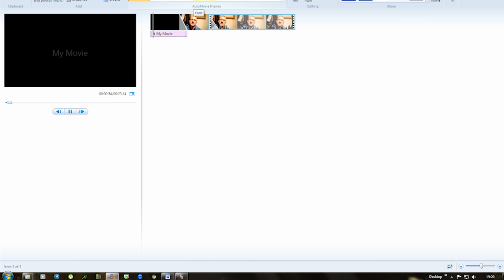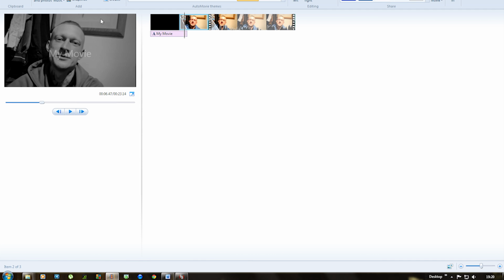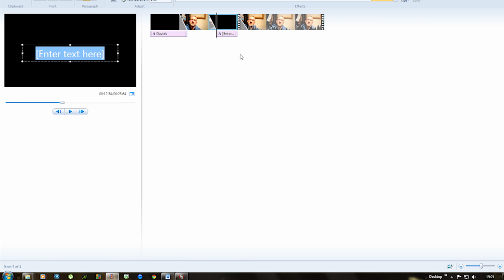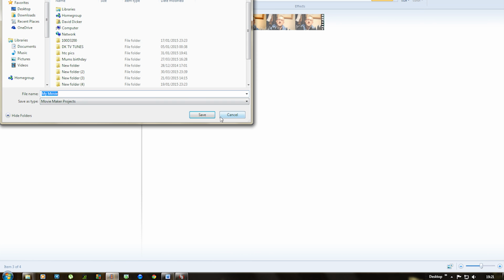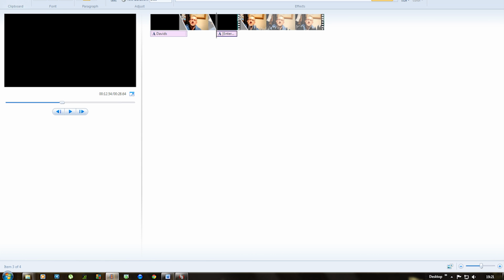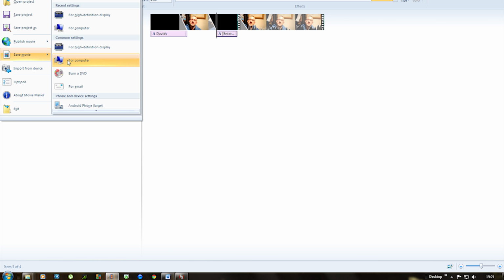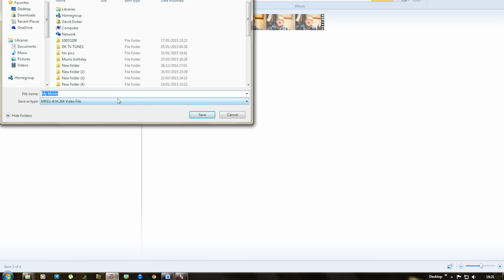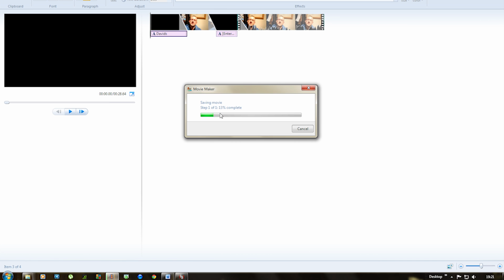How to edit videos on computer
In this short video i will show you how to create your very own movie  file by using the videos you have taken with your camera and then editing them using windows live movie maker